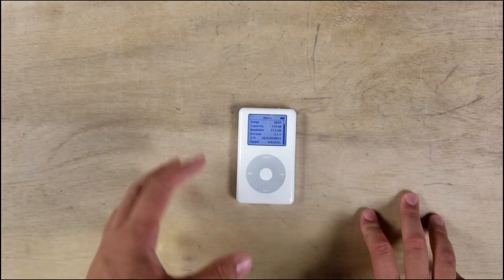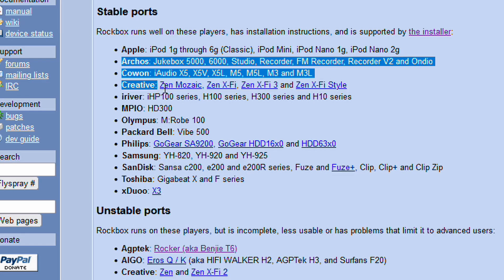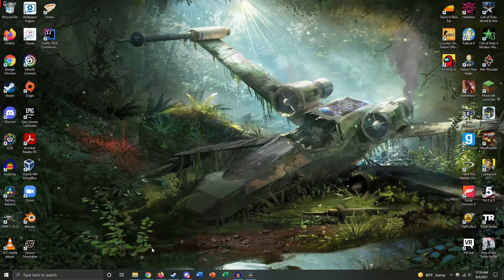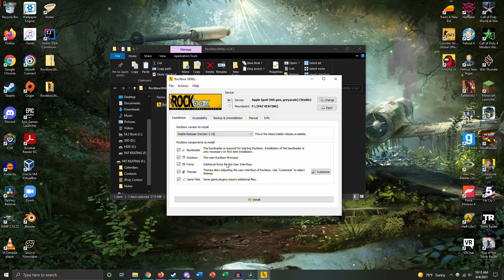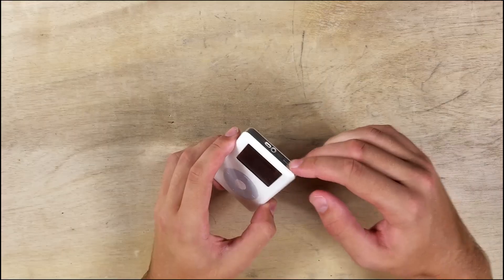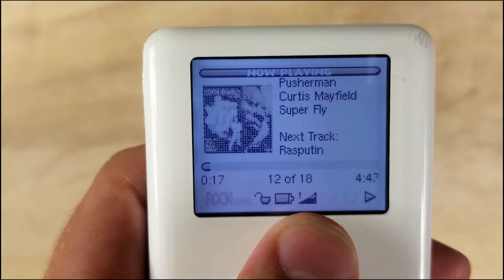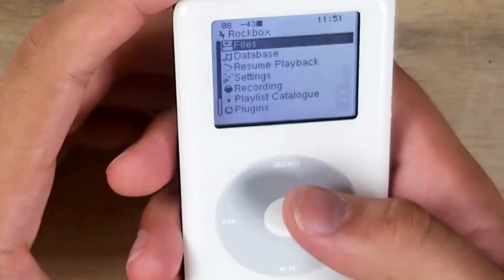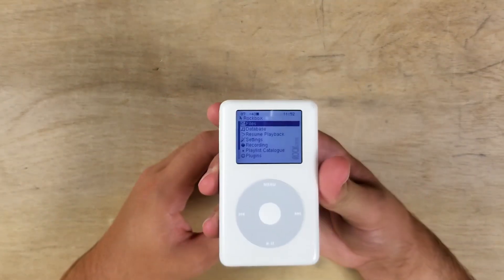Rockbox, What Is It?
A little tutorial/explainer on what the Rockbox operating system for iPods is.